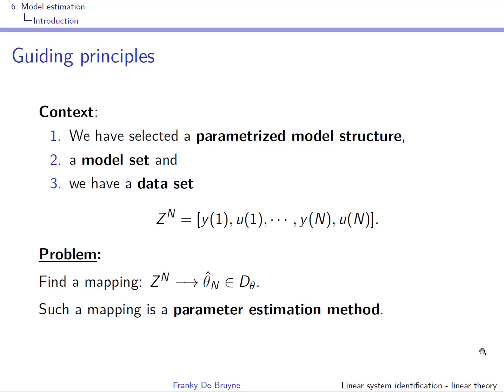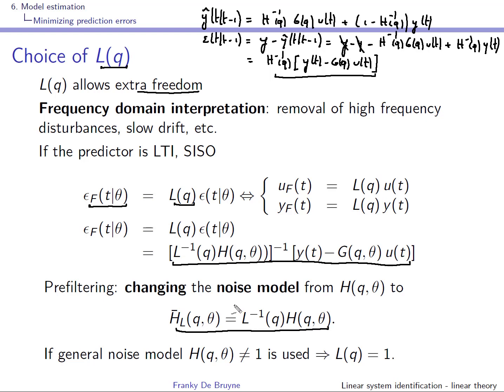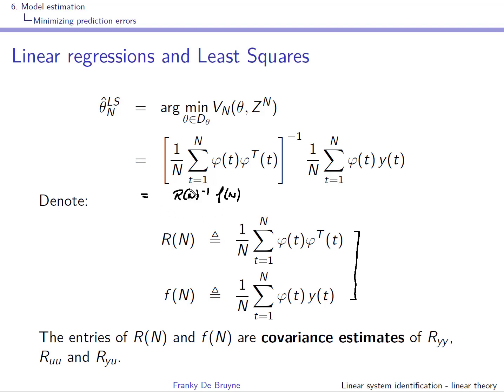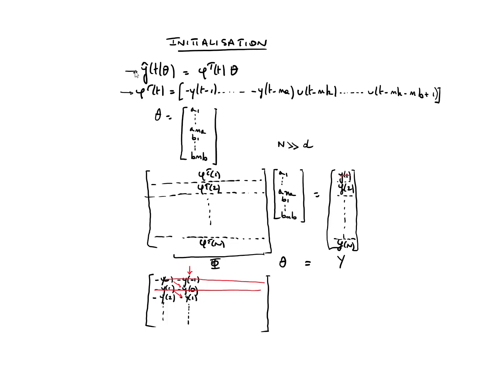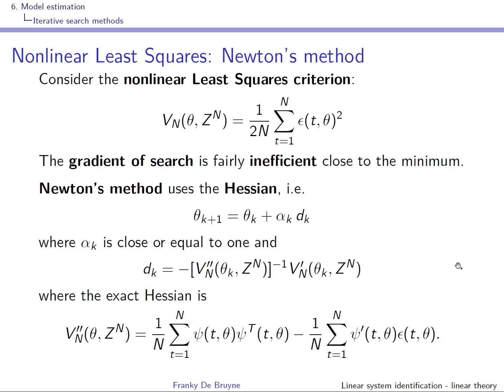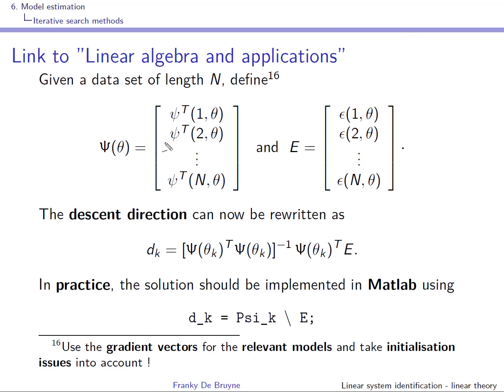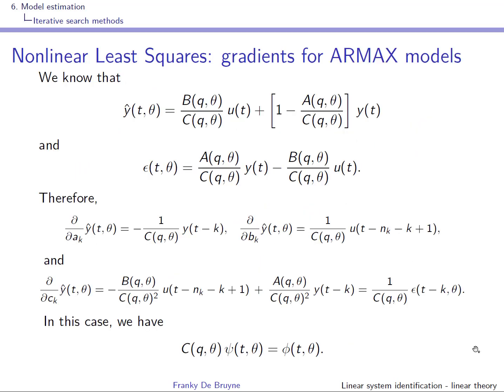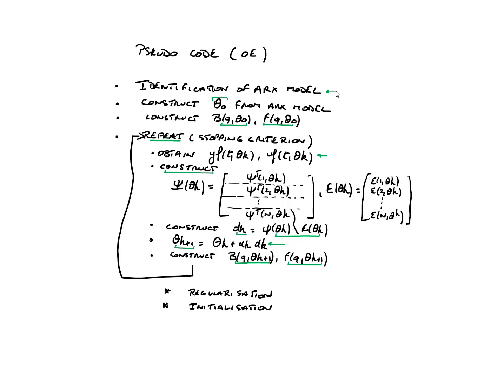System identification (linear theory): video 7 Model estimation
Model estimation

Guiding principles: 00:00
Evaluating candidate models: 01:47
Minimizing prediction errors: 02:50
Choice of L(q): 06:17
Choice of l(.) and V_N: 10:35
Linear regressions and least squares: 12:33
Linear regressions and least squares (whiteboard): 13:30
Linear regressions and least squares: 18:10
Linear regressions and least squares (whiteboard): 19:21
Link to "Linear algebra and applications": 21:44
Link to "Linear algebra and applications" (initialisation/whiteboard): 24:19
NL Least squares: link to "Optimisation methods": 29:45
NL Least squares: gradient vector: 31:36
NL Least squares: Newton's method: 37:00
NL Least squares: Gauss-Newton method: 41:10
NL Least squares: Levenberg Marquardt: 47:55
NL Least squares: gradients for OE models: 50:03
NL Least squares: gradients for ARMAX models: 55:41
NL Least squares: pseudo code for estimation (whiteboard): 01:00:52